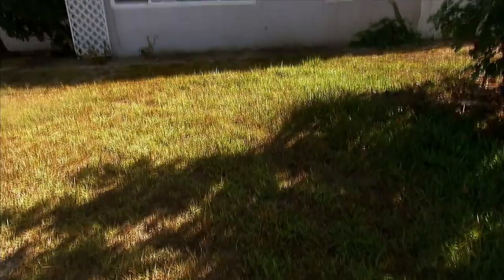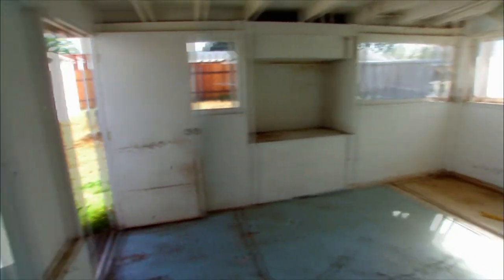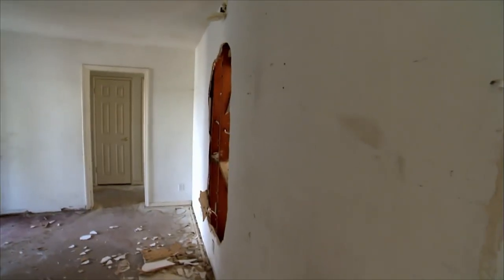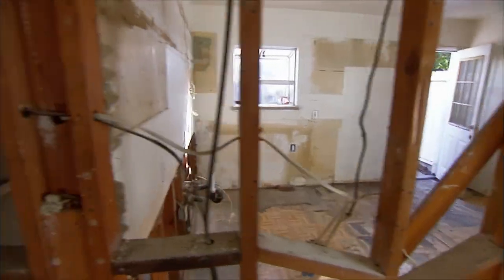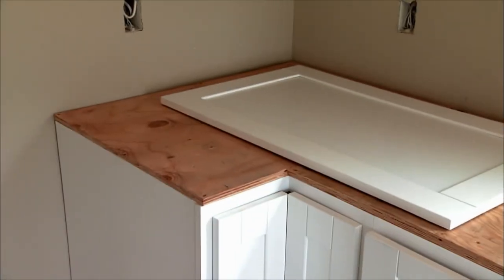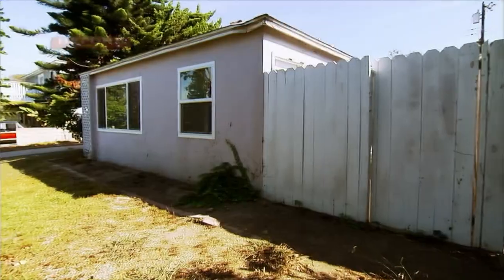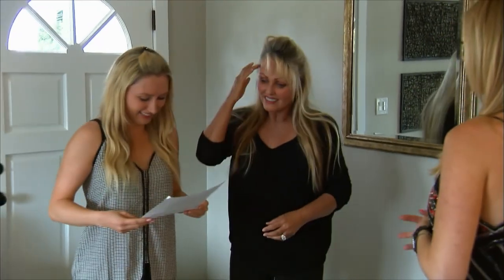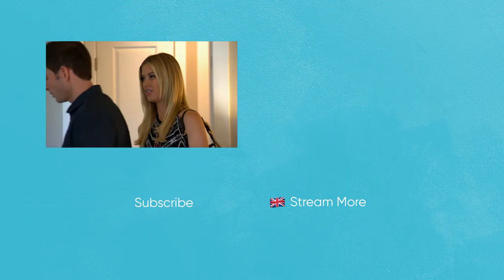Renovating A Weird Extra Room Costs Tarek & Christina A LOT Of Money | Flip Or Flop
Tarek and Christina find a property that needs a lot of work, but the location has great potential.